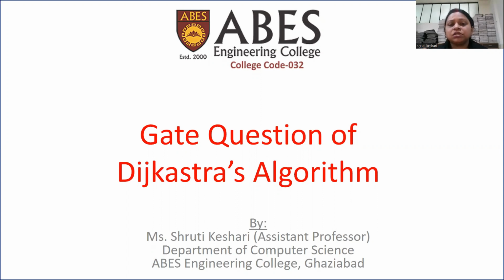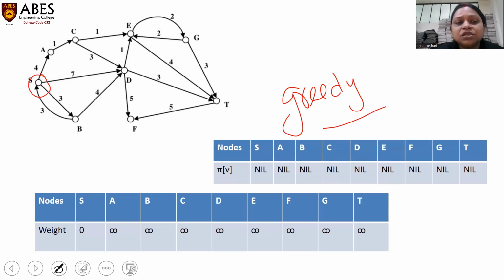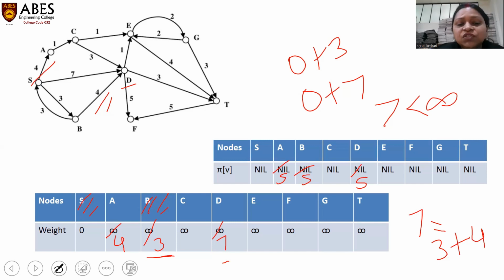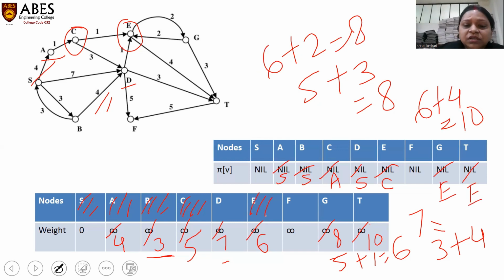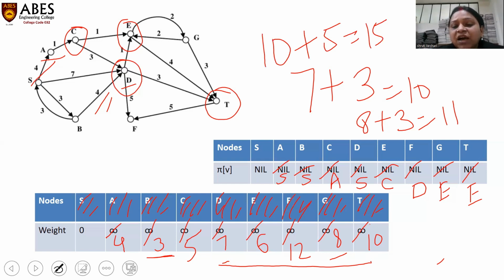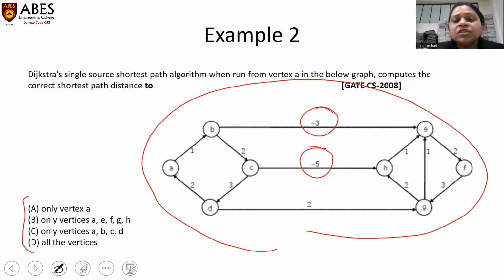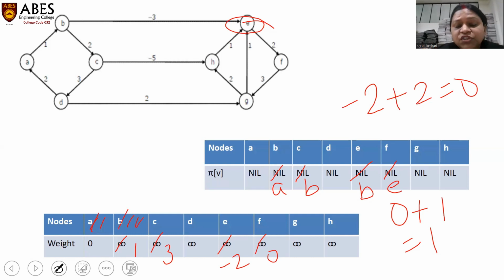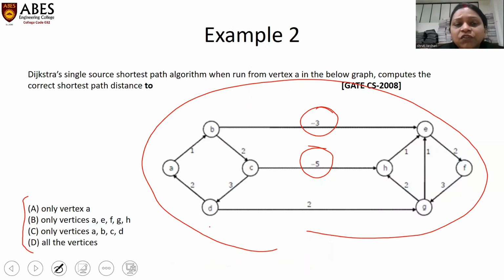Gate Questions on Dijkastra Algorithm | Single Source shortest Path | Design & Analysis of Algorihtm